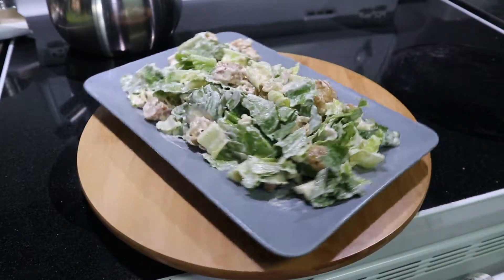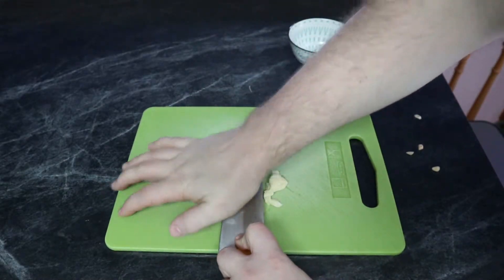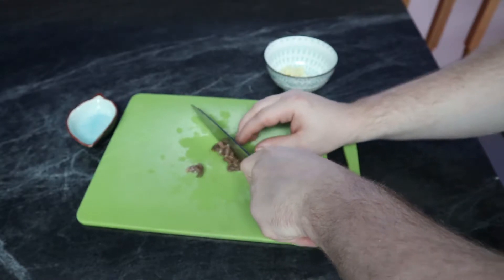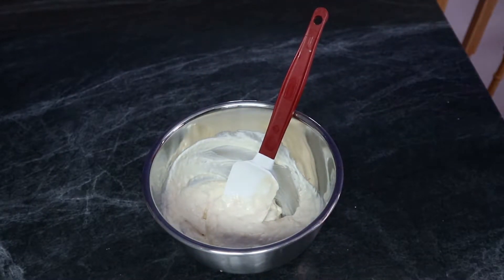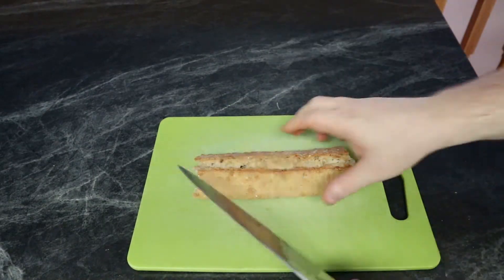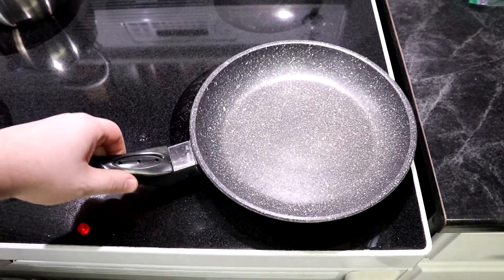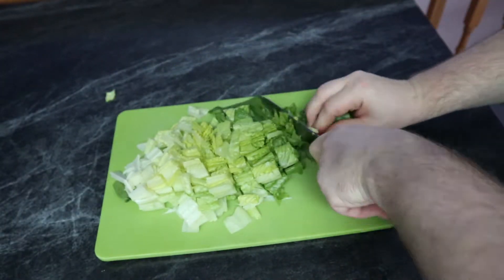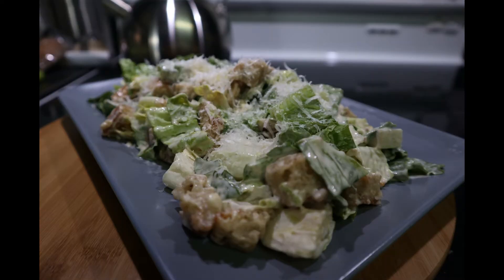Homemade Caesar dressing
4 Cloves Garlic
1 tsp Anchovy Paste
3 Anchovies
1 tbsp Lemon
1 tsp Mustard
2 tsp Worcestershire Sauce
1 cup Mayo
3 tbsp Parmesan Cheese
Salt
Pepper

Manual Food Chopper
Silicone baking cups
Moka pot
Slow Cooker Liners
Pasta machine
Big bowls
Small bowls
8 inch Chef Knife